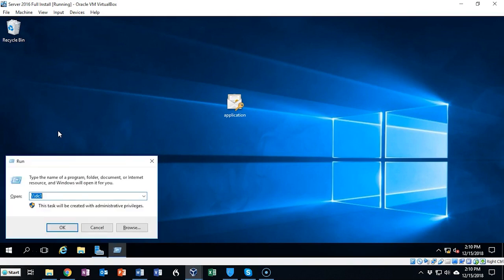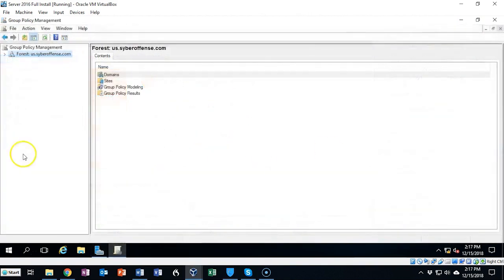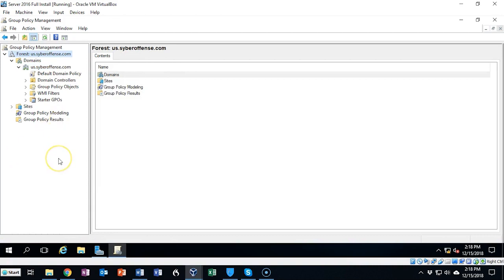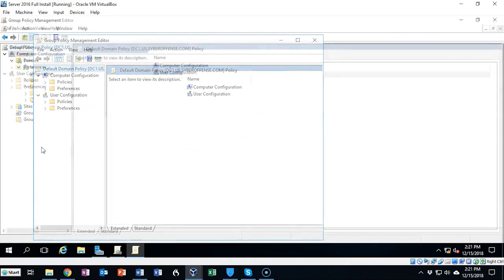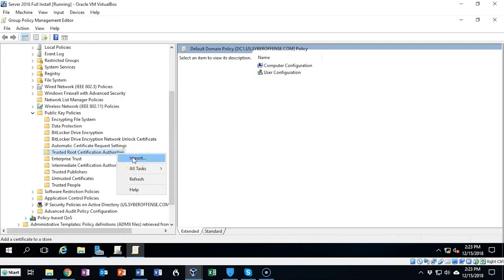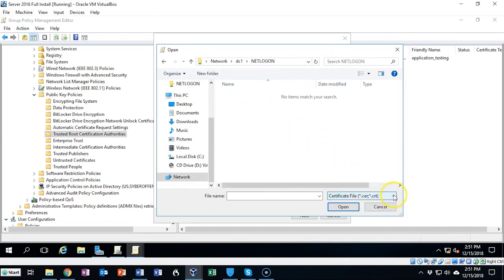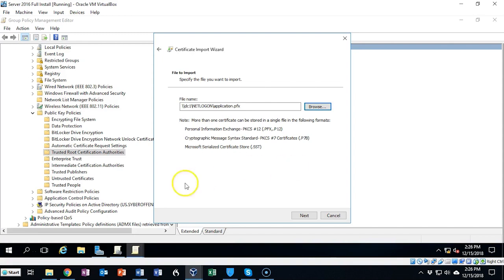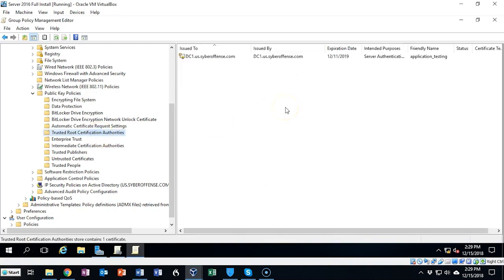Configure Group Policy to Trust a Self-Signed Certificate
To configure Group Policy to trust a self-signed certificate on Windows Server, first export the self-signed certificate in .CER format from the issuing system.

Open Group Policy Management (GPMC) and create or edit a Group Policy Object (GPO) linked to the target domain or organizational unit.

Navigate to:
Computer Configuration → Policies → Windows Settings → Security Settings → Public Key Policies → Trusted Root Certification Authorities

Right-click Trusted Root Certification Authorities, select Import, and add the exported certificate file.

If needed, also import the certificate into Intermediate Certification Authorities depending on your setup.

Run gpupdate /force on client machines or wait for policy refresh to apply changes.

Once applied, all domain-joined computers trusting this GPO will accept the self-signed certificate as trusted, enabling secure communication without certificate warnings.